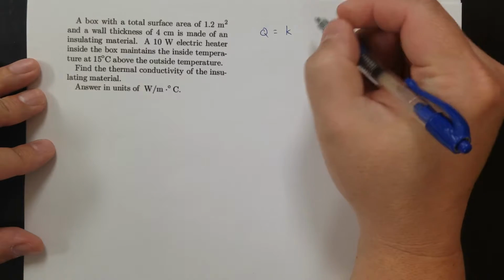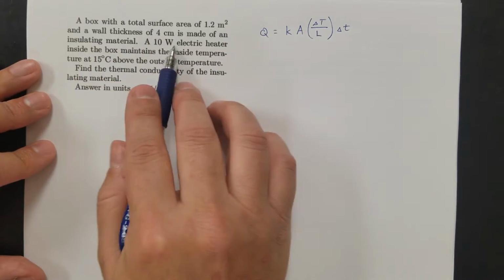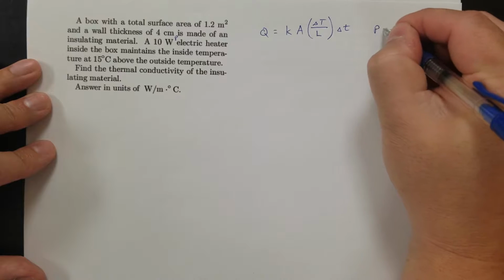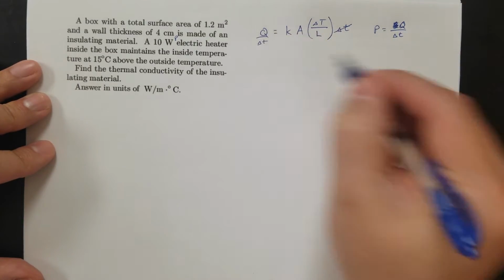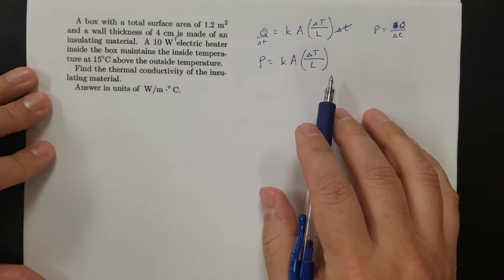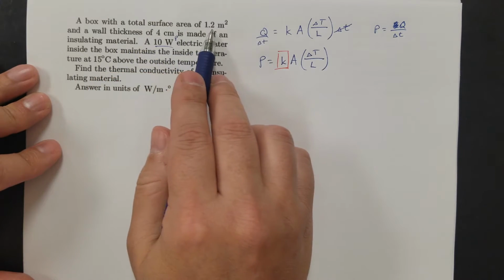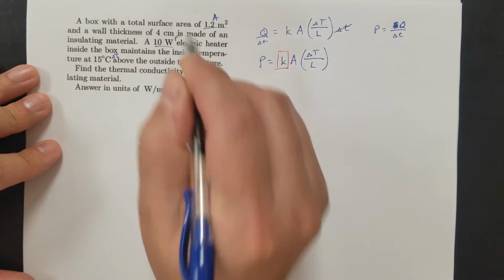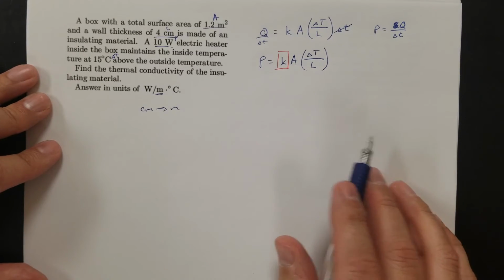Conductivity of Insulator Problem (HW 12)